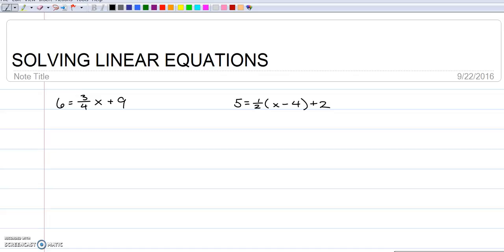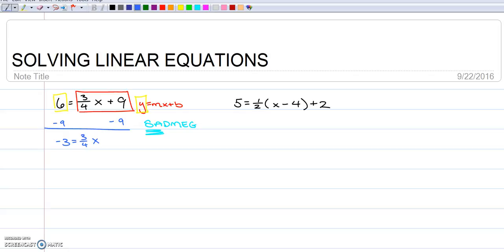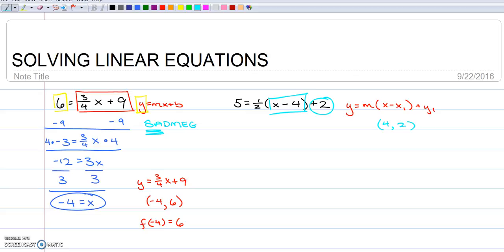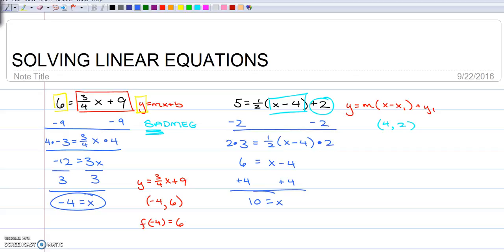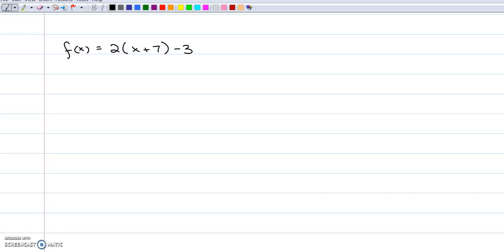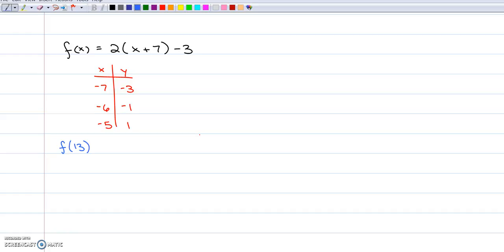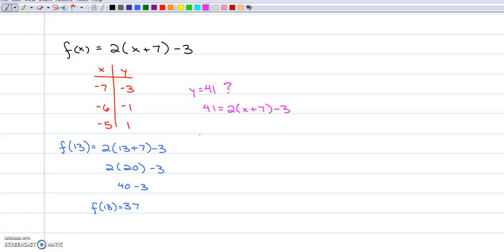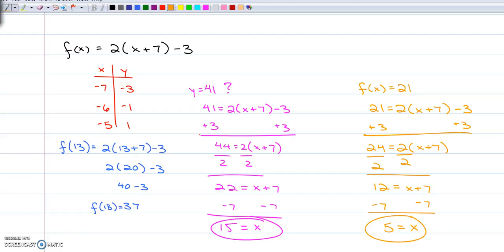Solving Linear Equations Pt 1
A1 - 9/23/16 - Part 1